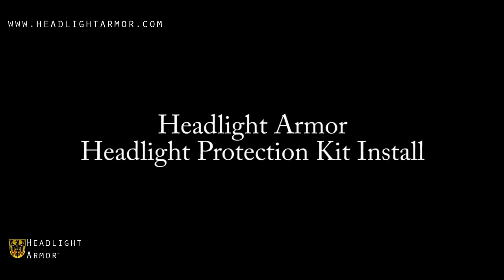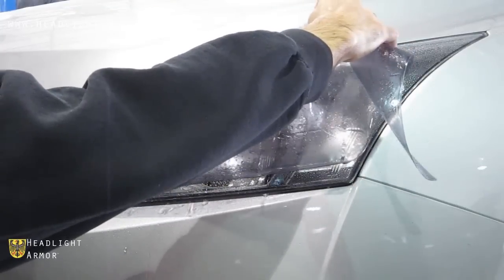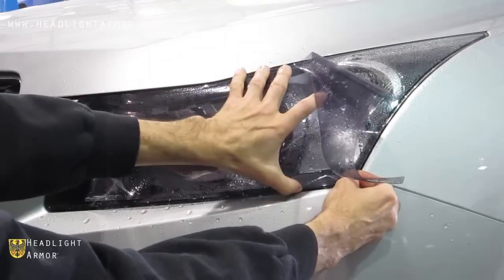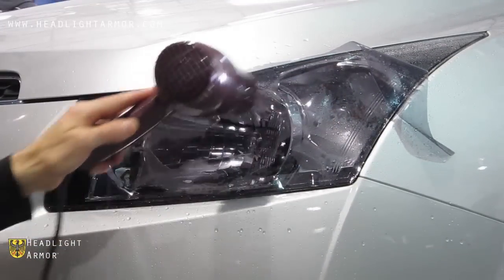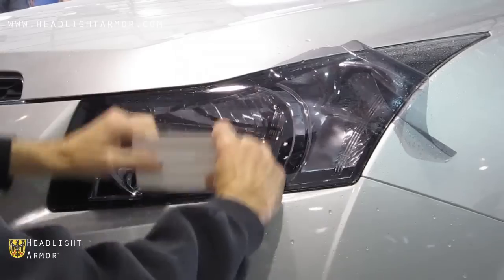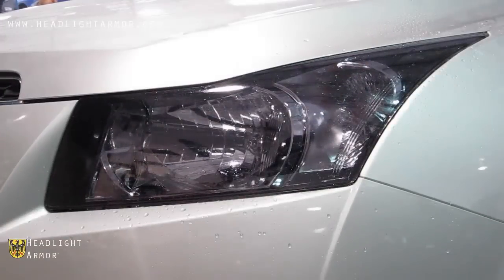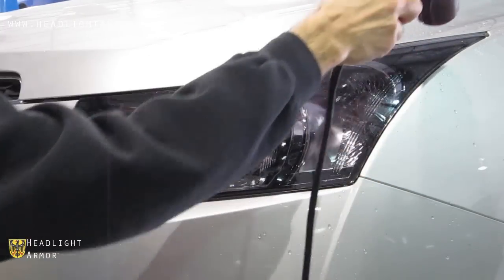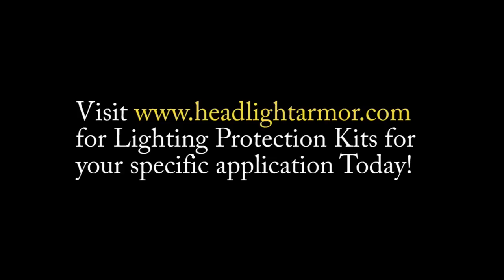Light Smoke Headlight Tint Protection Film DIY - Chevrolet Cruze - Headlight Armor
This video shows the application of a Light Smoke Headlight Protection Kit from Headlight Armor.